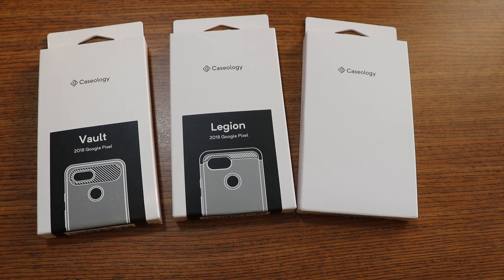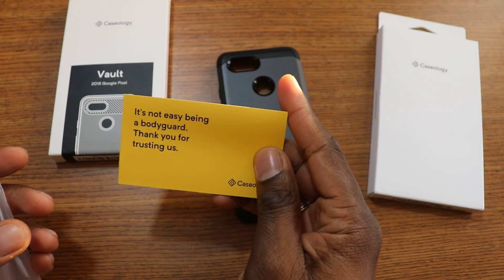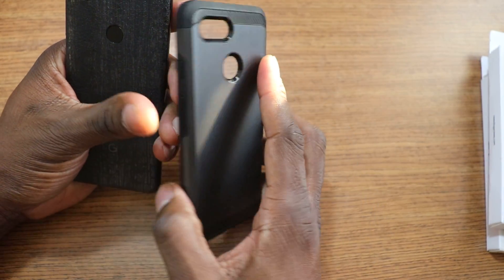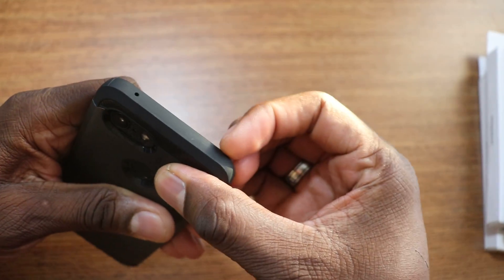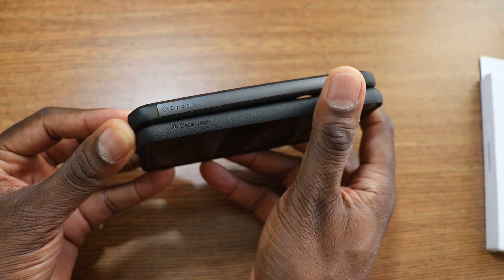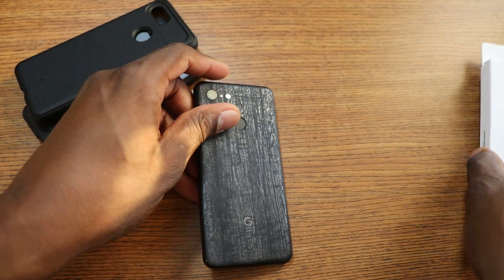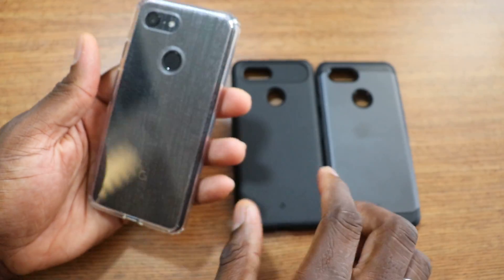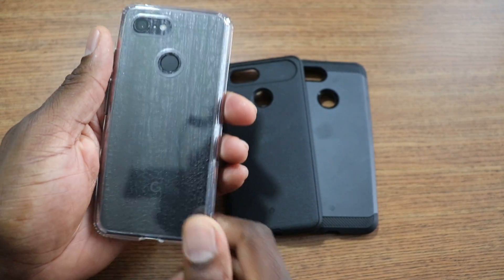Pixel 3 | Caseology Suite Unboxing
Big discounts

You can earn extra cash for your YouTube channel, and take your channel to another level.

J. Williams

J. Williams